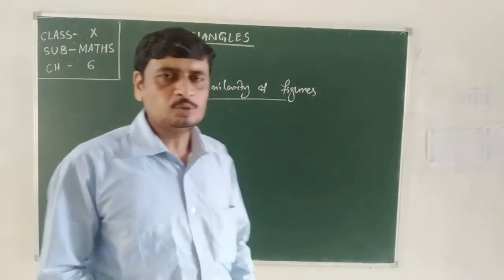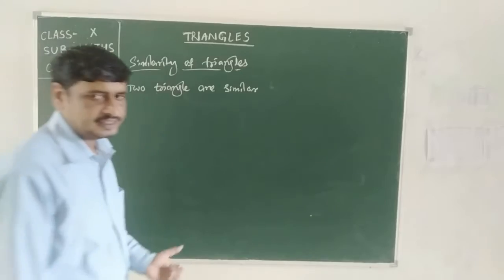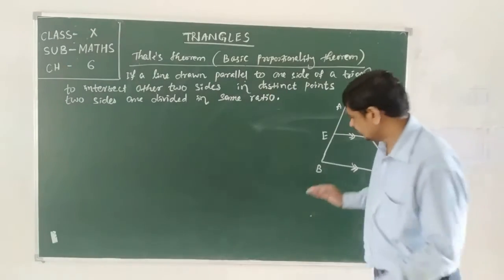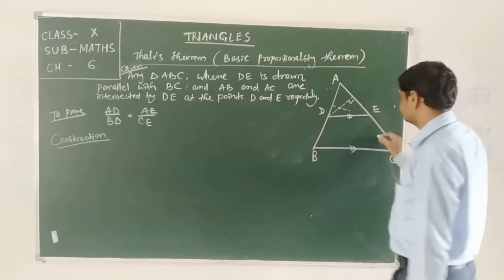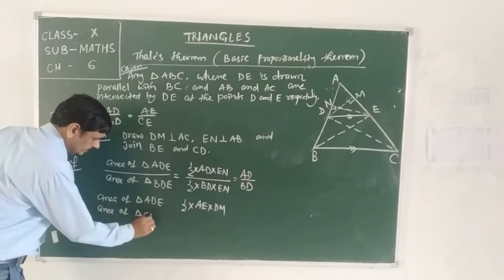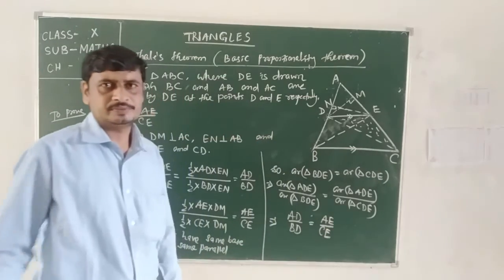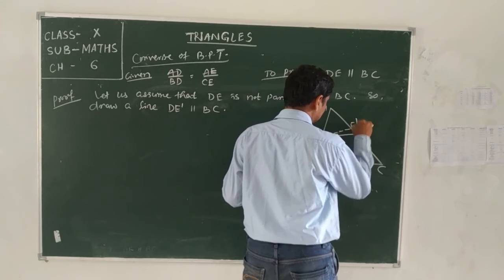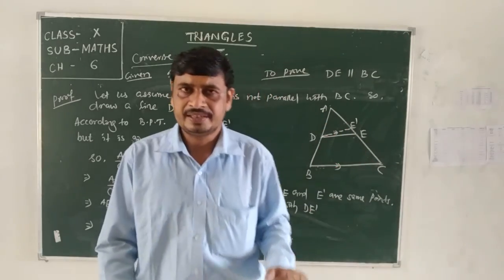Std. X, Sub: - Maths, Chapter No. 6, By Mr. A. Saraf